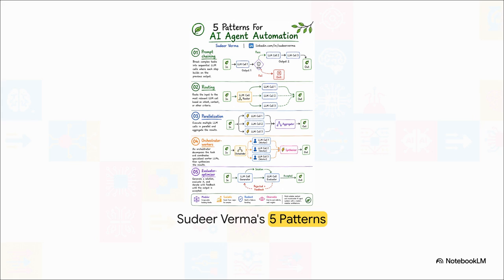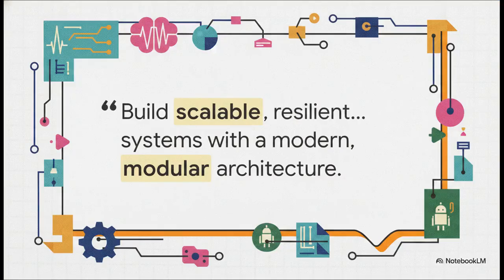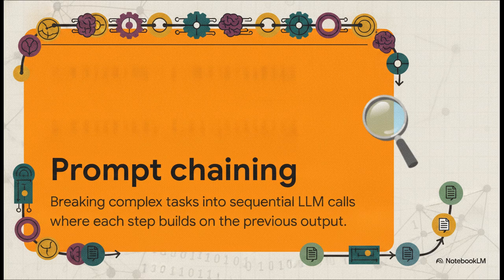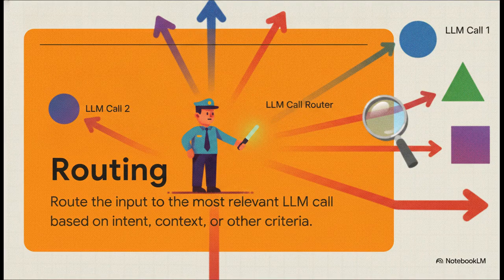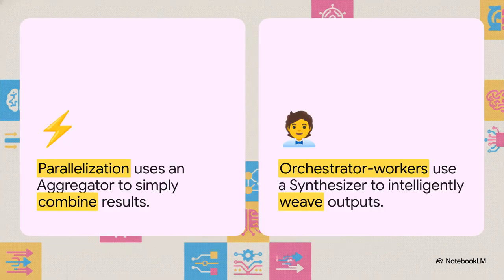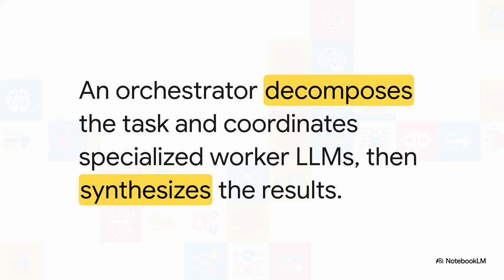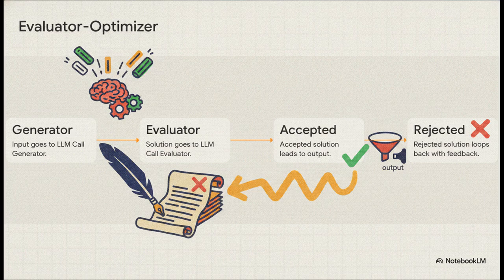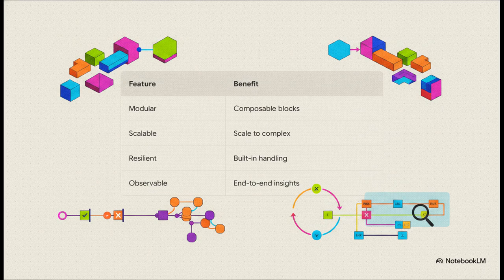5 AI Agent Workflow Patterns Every AI Engineer Should Know | Production Guide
𝗔𝗜 𝗔𝗴𝗲𝗻𝘁𝘀: 𝗖𝗵𝗼𝗼𝘀𝗶𝗻𝗴 𝘁𝗵𝗲 𝗥𝗶𝗴𝗵𝘁 𝗘𝘅𝗲𝗰𝘂𝘁𝗶𝗼𝗻 𝗣𝗮𝘁𝘁𝗲𝗿𝗻

AI agents aren't just about calling a large language model (LLM); they're about selecting the most suitable execution pattern. This infographic showcases five fundamental AI agent automation patterns that every engineer should be familiar with:

Prompt_Chaining : Breaking down complex tasks into sequential steps.

Routing : Directing requests to the most suitable model or workflow.

Parallelization : Executing independent tasks simultaneously for faster results.

Orchestrator_Workers : Delegating specialized work and synthesizing the outcomes.

Evaluator_Optimizer : Continuously refining responses through iterative evaluation and feedback.

Choosing the right pattern can significantly enhance the reliability, scalability, latency, and cost-effectiveness of production AI systems. Which of these patterns are you currently utilizing in your AI applications?